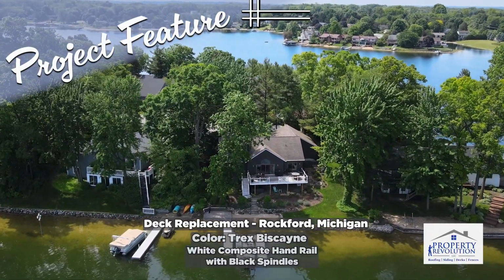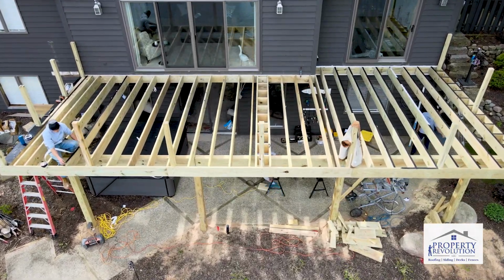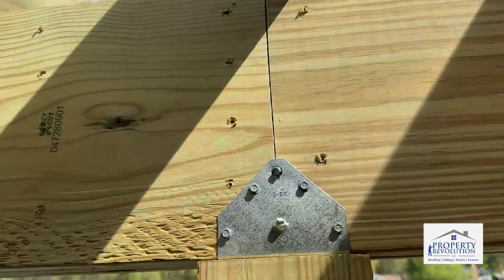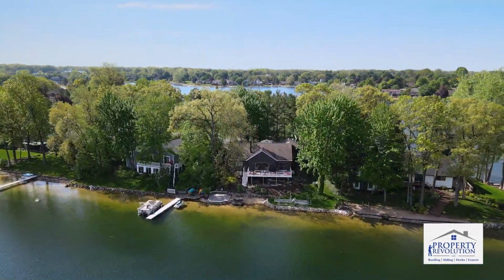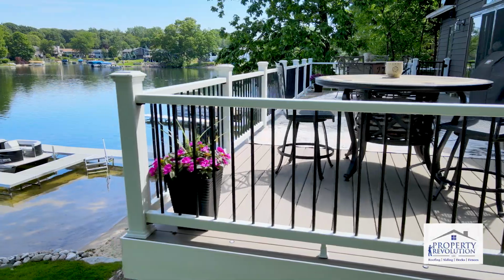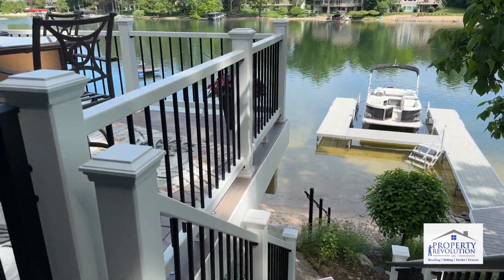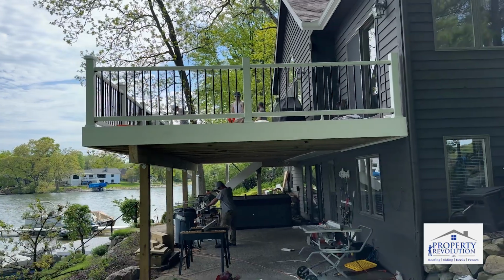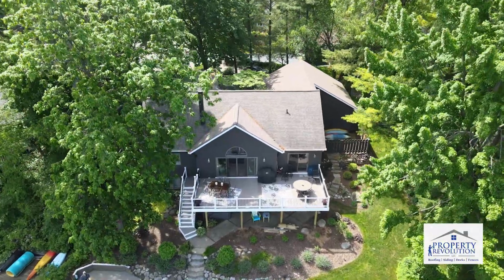Featured Deck Project Testimonial | Rockford, Michigan | 2024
This featured deck project video includes a testimonial from Bob Nowak. Take a look at one of our composite deck projects in the process of being built. NICE DECK!!

00:00 Featured Deck Project Testimonial By Bob Nowak
00:01 Time For A New Composite Deck
00:26 Enter Perry
00:41 Right-Sized Local Company
01:04 Property Revolution Products
01:17 Product Samples And Options
01:54 Amazed By The Crew
02:19 Codes and Inspectors
02:34 Our New Beautiful Dec Is A Big Part Of Our Social Life
03:00 The Value Of The Package And The Services
03:38 The Team, Brandon - Project Crew Leader
04:16 Cleanup And Safety
04:40 Power Washing Everything
05:00 Couldn't Be Happier, 5-Star All The Way
05:20 Before And After